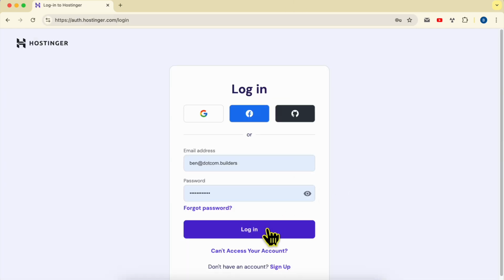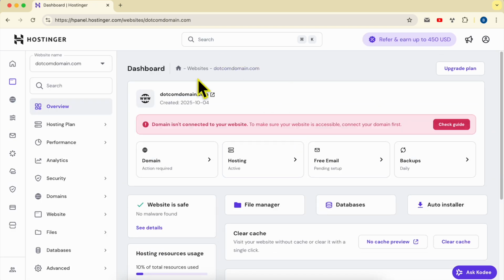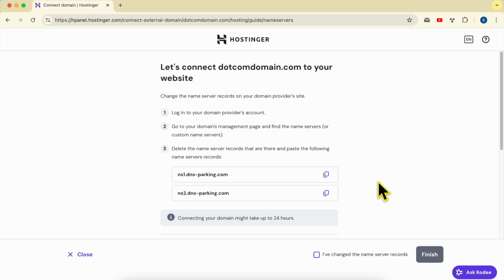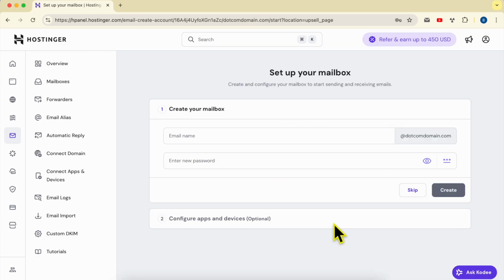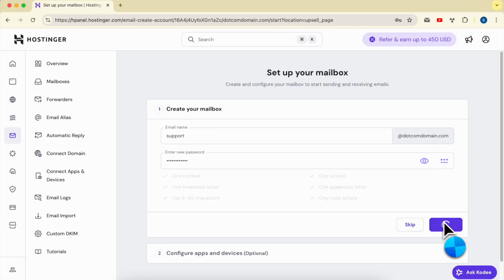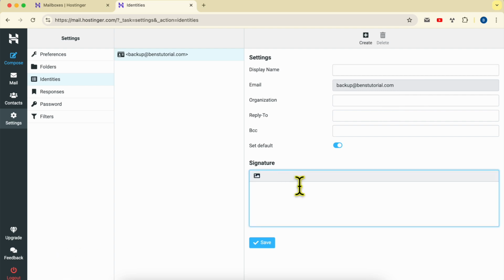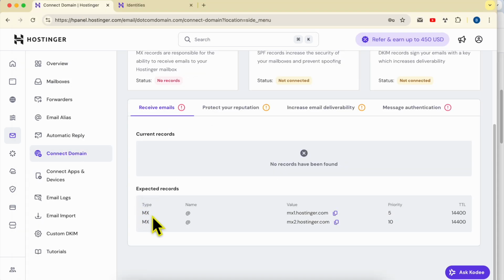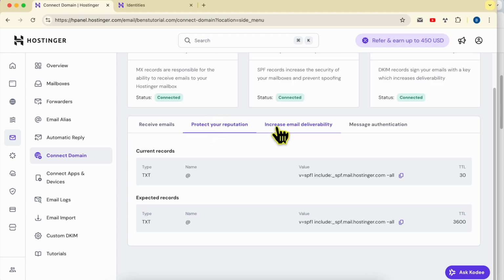How to Create a Professional Email with Your .Com Domain on Hostinger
Learn how to create a professional email with your .com domain on Hostinger quickly and easily. This video will guide you on setting up your Hostinger email, choosing the right email hosting plan, and accessing your inbox. Watch now to learn how to create a professional email with your .com domain on Hostinger.

Discover how to create a professional email with your .com domain on Hostinger, update your DNS records, and configure your inbox for sending and receiving emails.

At the end of the video, you’ll also learn tips for managing your email settings, including display name, signature, and troubleshooting email delivery issues. Don’t miss this step-by-step tutorial on creating a professional email with your .com domain on Hostinger.